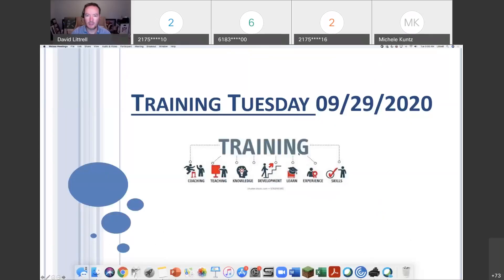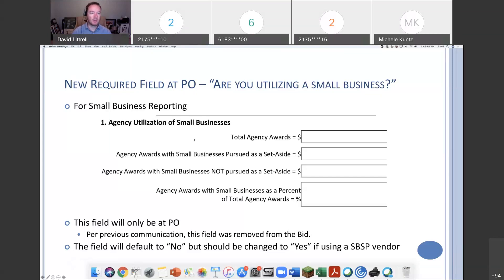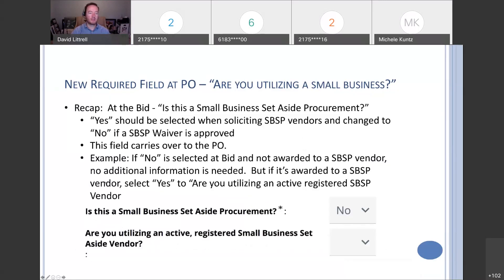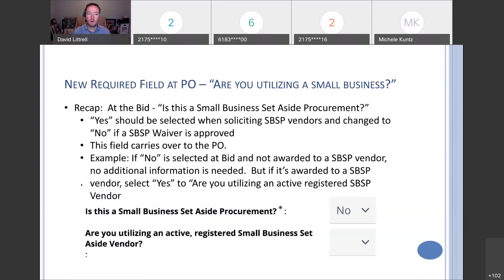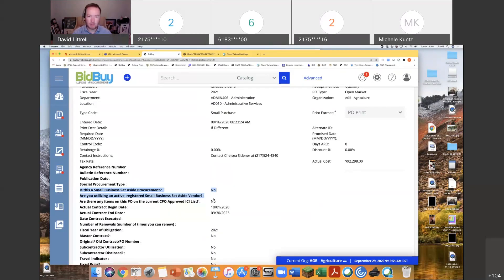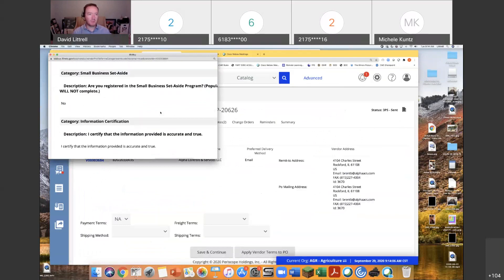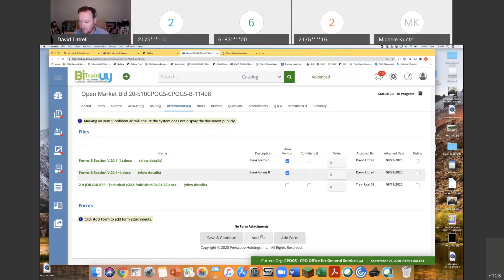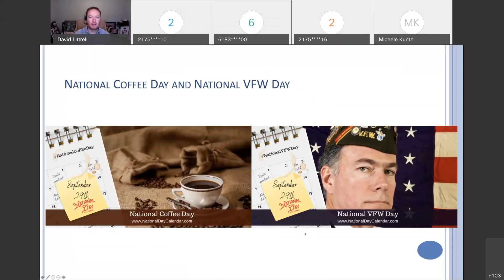2020.09.29 New Required Field at PO Small Business Custom Column Field, Search File in BidBuy